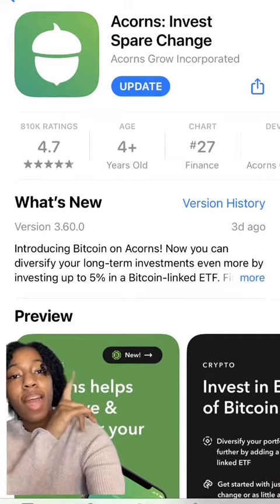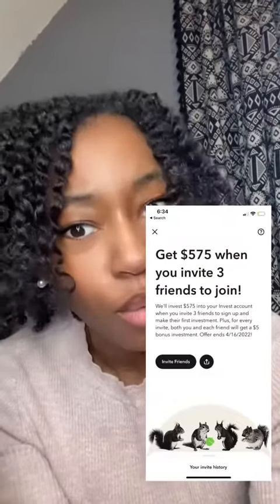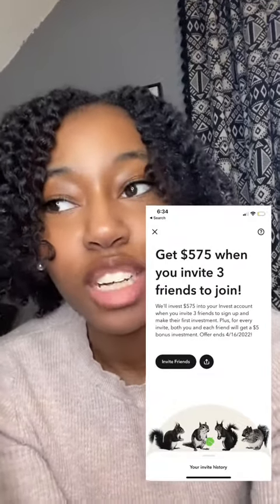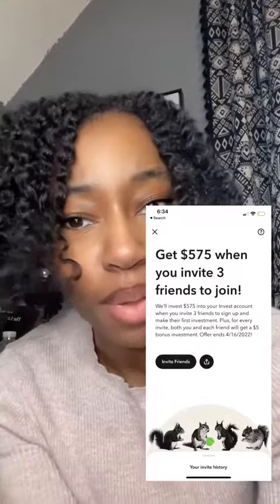Low effort, easy side hustle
or
brock.033